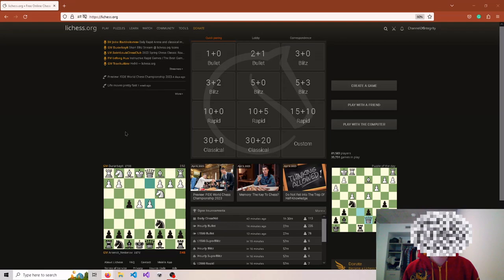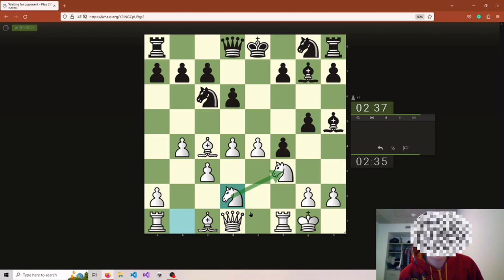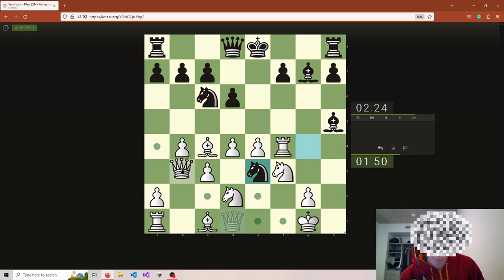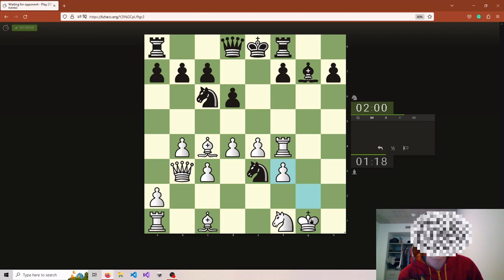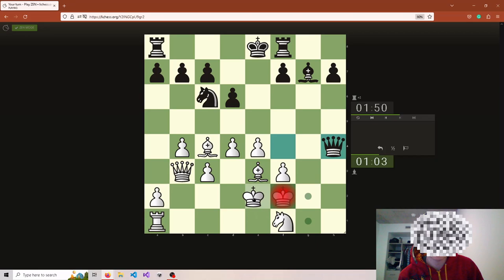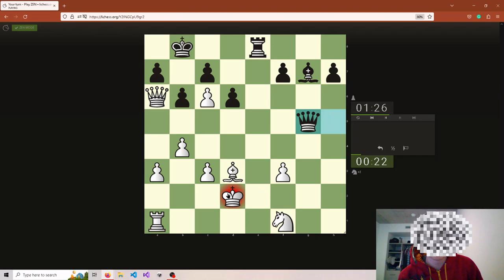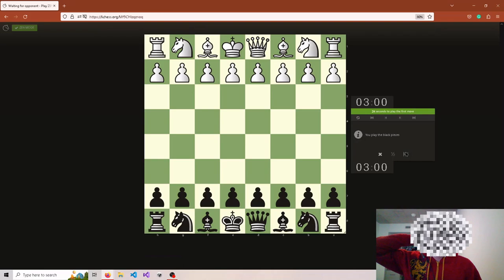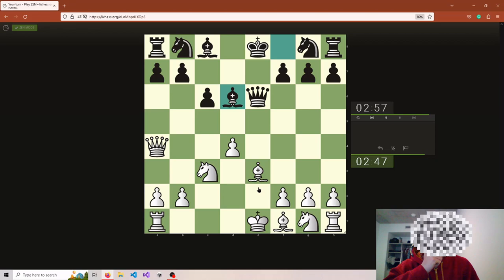Ugly Games!!! Bishops Opening and French Defense Steiner Variation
P.S. Let me know what you think of the music!!!

Chapters:
0:00 Game 1
8:25 Game 2